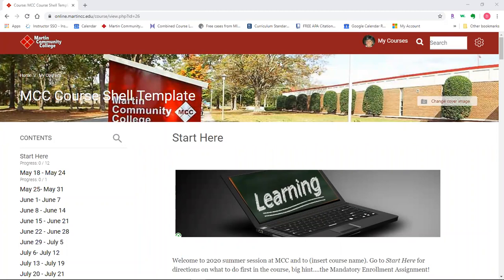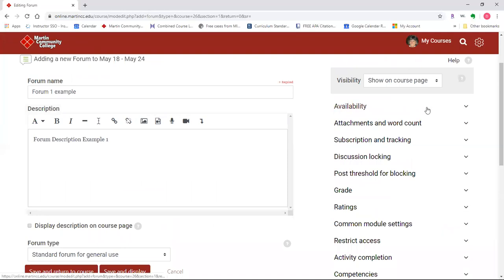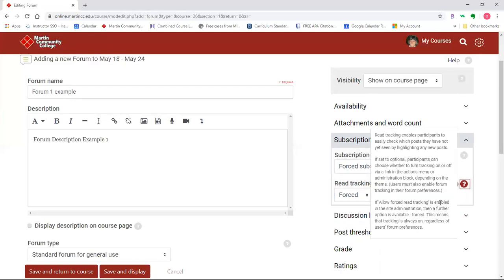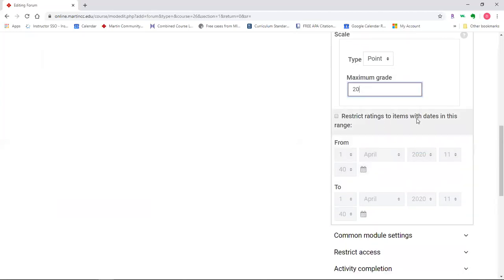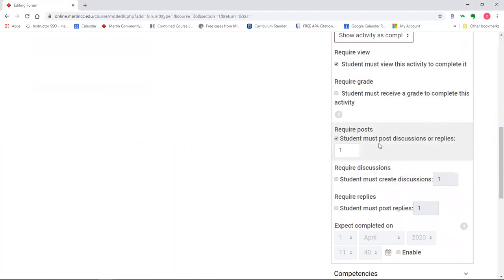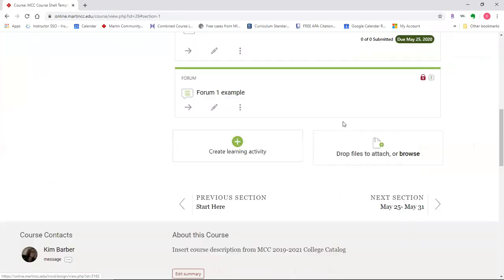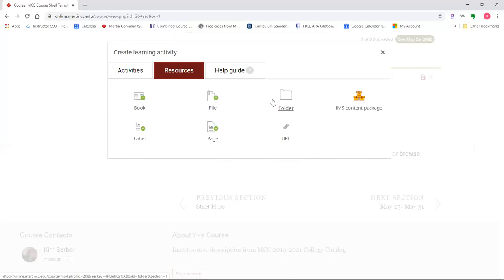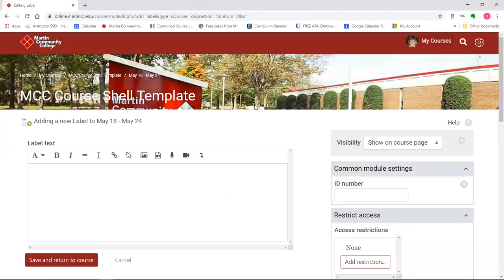Moodle Demo for Forums and Resources by Deb Wyman 04/01/2020